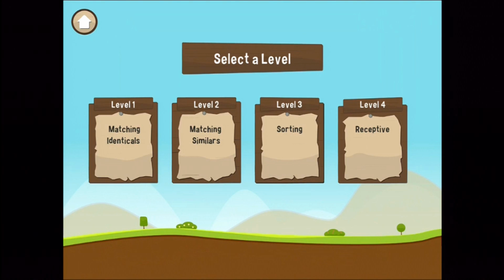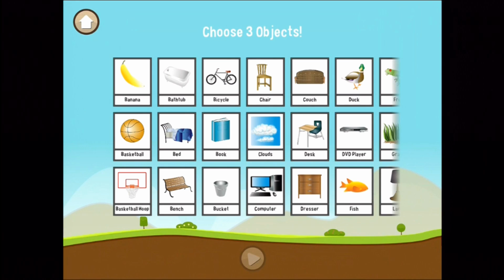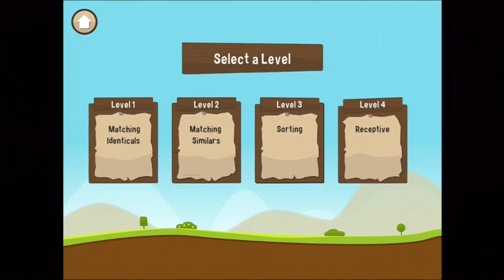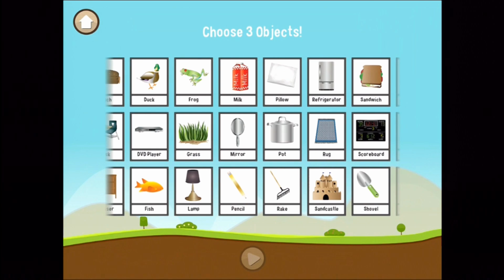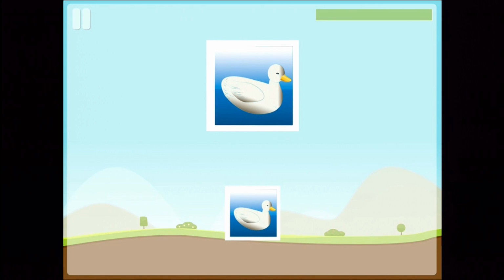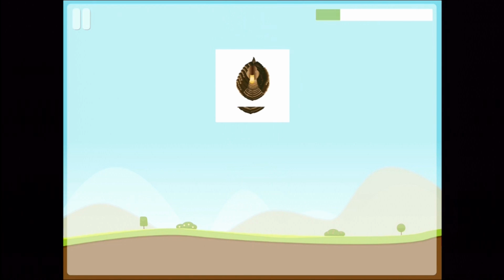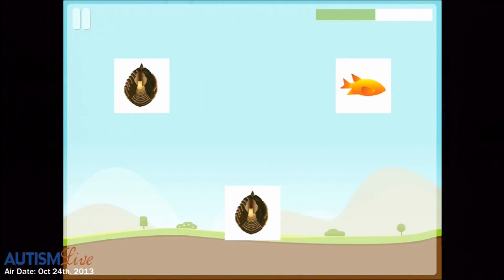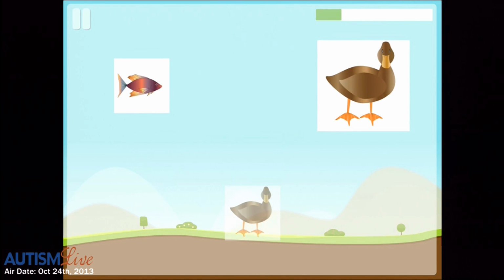Camp Discovery Teaching Language Skills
Christopher Miyake, the Creative Director of Games for the Center for Autism and Related Disorders unveils the newest version of Camp Discovery a free app that  teaches language skills.  This fun and rewarding app helps children on the Autism Spectrum to maximize their learning opportunities while having a great time. The game can also interact with a child's Skills® account.